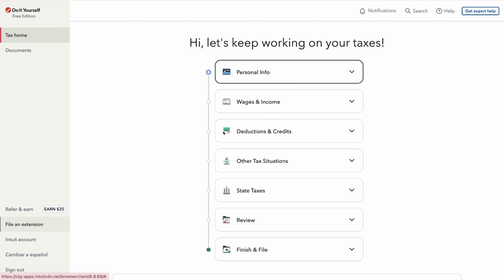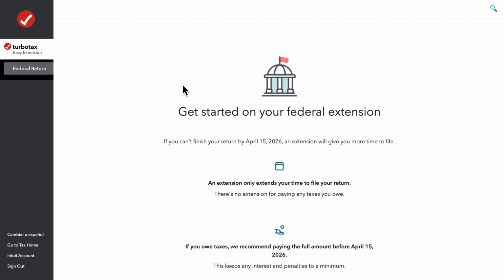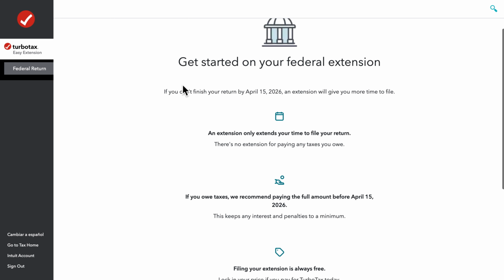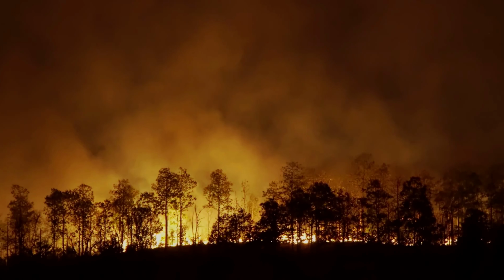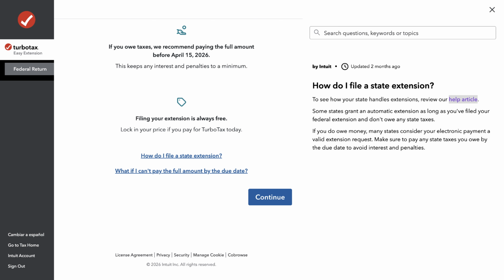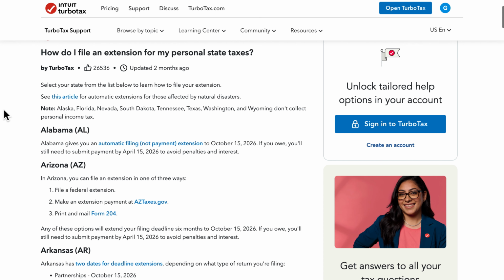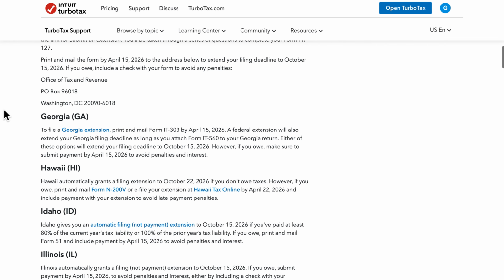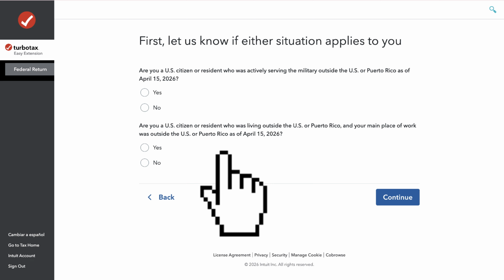How to Extend the Date to File Taxes on TurboTax - 2026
Need more time to file your taxes this year? In this complete 2026 tutorial, I'll show you exactly how to extend your tax filing deadline using TurboTax—quickly, easily!

IMPORTANT: An extension to FILE is NOT an extension to PAY . If you owe taxes, you must estimate and pay what you owe by the deadline 2026 to avoid penalties and interest.

Questions about filing a tax extension? Drop them in the comments below—I read the comments!